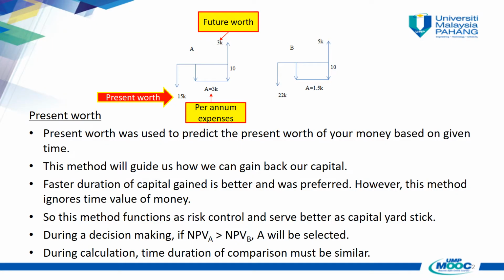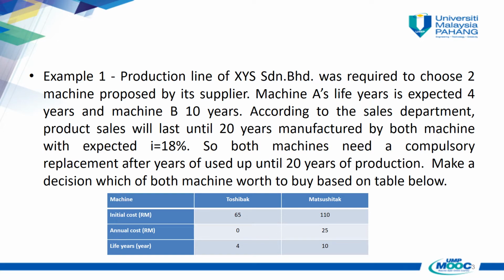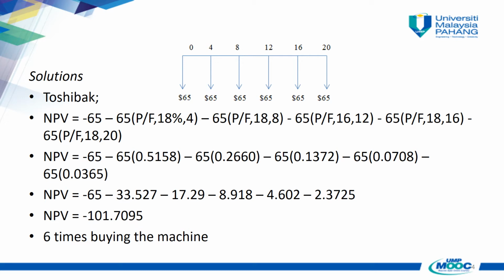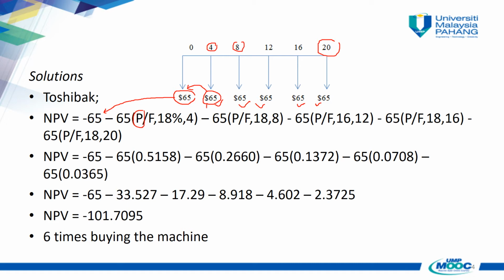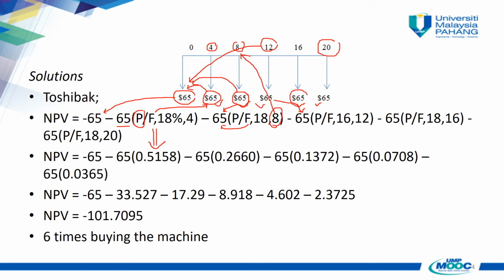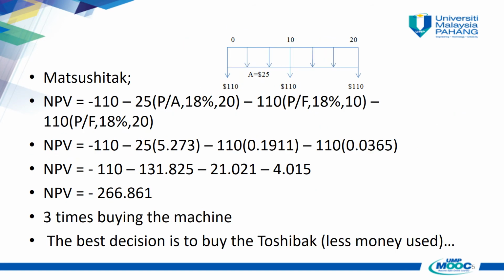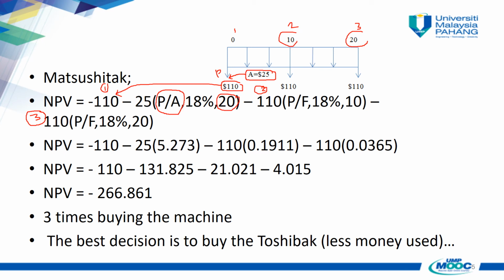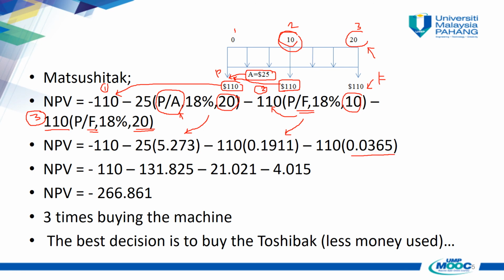Engineering / Project Management and Economy - Present worth Part 1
Learning about compound interest Present worth